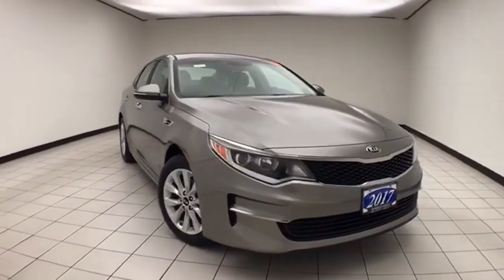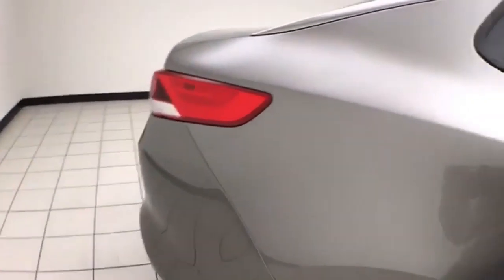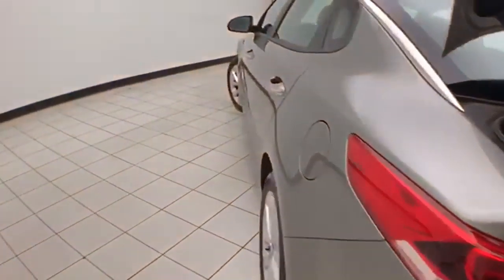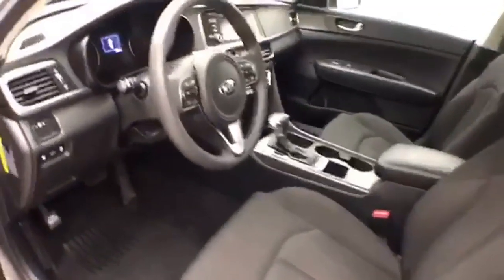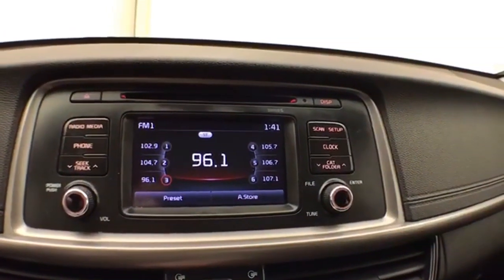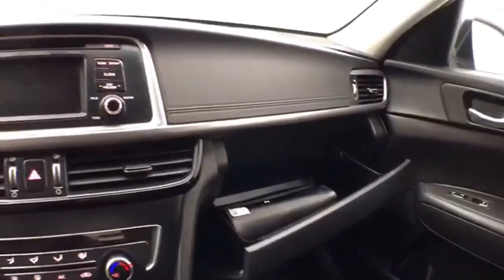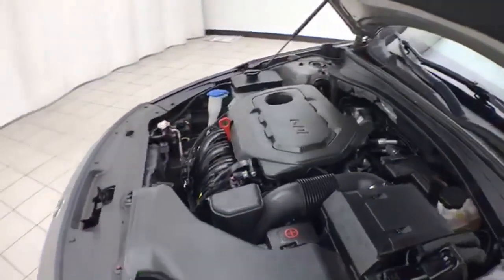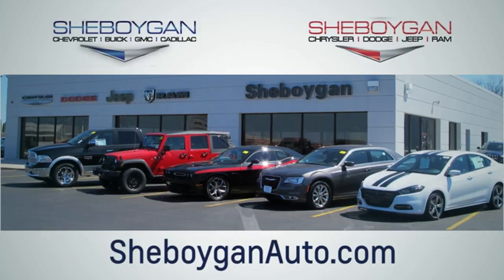Used 2017 Kia Optima WISCONSIN, WI X958XA - SOLD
Year: 2017
Make: Kia
Model: Optima
Trim: LX
Engine: 2.4L 4 cyls
Transmission: Automatic 6-Speed
Color: Titanium Silver
Interior: Black w/Cloth Seat Trim w/Yes Essentials
Mileage: 59666
Stock #: X958XA
VIN: 5XXGT4L39HG121882
Platinum Graphite 2017 Kia Optima LX Black Cloth. 25/36 City/Highway MPGbrThree dealerships two locations one goal to be your dealer! At Sheboygan Chevrolet Chrysler we walk it with pride! Our Sales personnel are non-commissioned which means we pay their wages not you! If you are looking for a Green Bay GMC Buick Chevrolet or Cadillac dealer we're a short drive away in Sheboygan. We are located on S. Business Drive in the South part of town in Sheboygan Wisconsin. We have a huge selection of GM vehicles for you to choose from. Our dealership is open 6 days a week as well as our parts and service departments. Check out our hours and directions page then make the drive to Sheboygan Chevrolet Buick GMC Cadillac. You'll see why our Green Bay Cadillac Chevrolet GMC and Buick customers keep coming back to our dealership.brAwards:br * 2017 IIHS Top Safety Pick * 2017 KBB.com 10 Best Sedans Under $25000 * 2017 KBB.com 10 Most Comfortable Cars Under $30000 * 2017 KBB.com 10 Most Awarded Cars * 2017 KBB.com Best Family Sedans * 2017 KBB.com 10 Most Awarded Brands

Address:
3400 South Business Drive